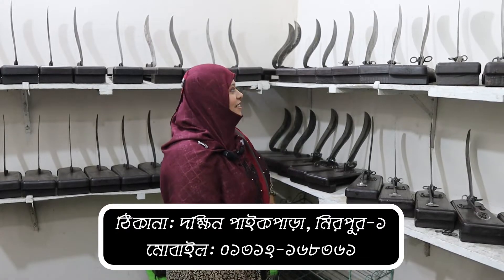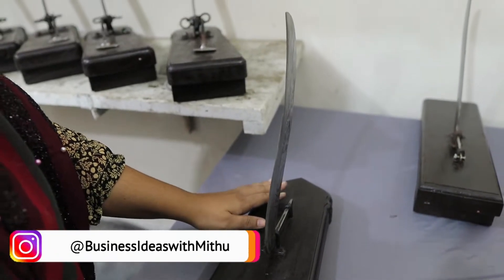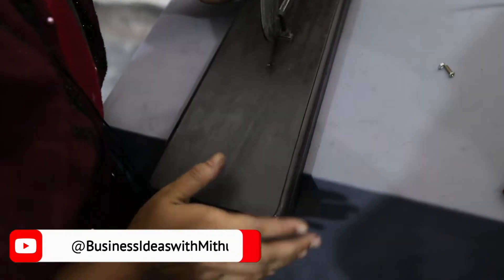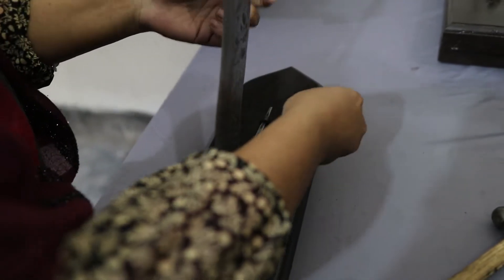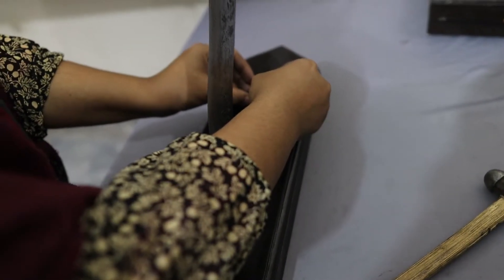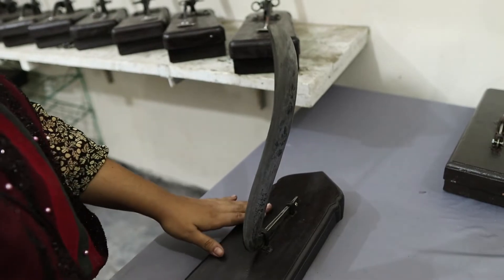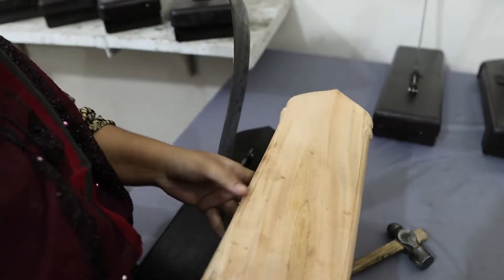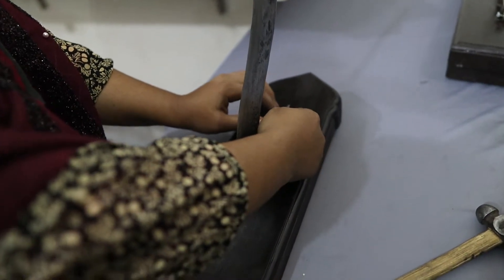দাঁড়িয়ে 🔥কাজ করার বটি | রান্নাঘরে দাঁড়িয়ে কাটার বটি | stand up cutter price in Bangladesh 2022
Kitchen Cutters
ঠিকানা: দক্ষিন পাইকপাড়া, মিরপুর-১
▶️ আপনার পণ্য বা প্রতিষ্ঠানের বিজ্ঞাপনের জন্য ইমেইল করুন ▶️